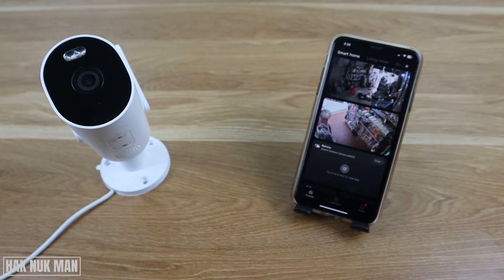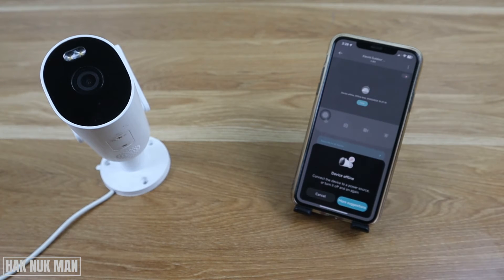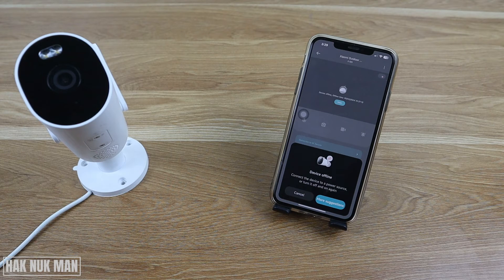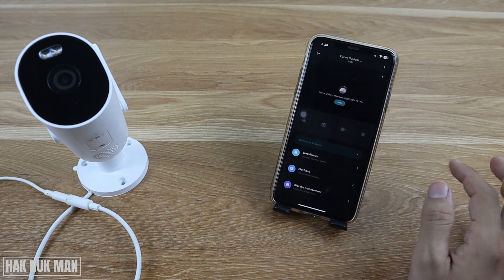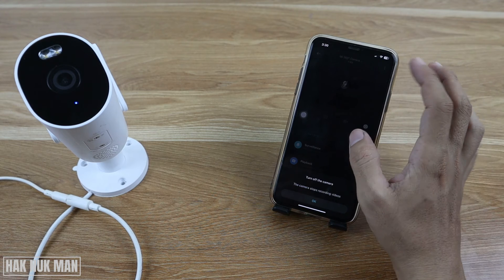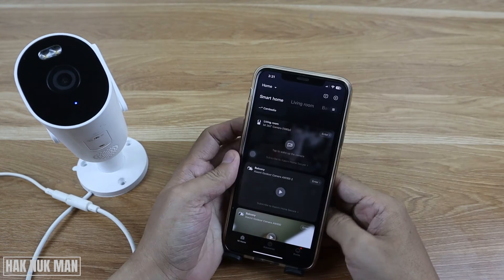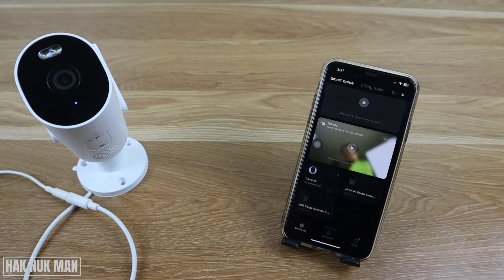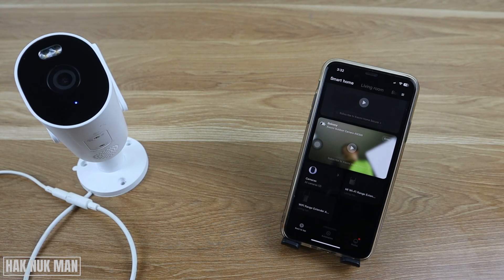How to Fix Xiaomi Outdoor Camera Offline in Mi Home App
In today's video, I am going to show you some ideas that you can find out when your Xiaomi outdoor camera going offline in Mi Home app.

There are three solution that you can try to check out. Let see step by step in the video.